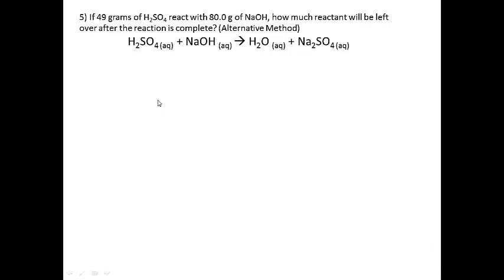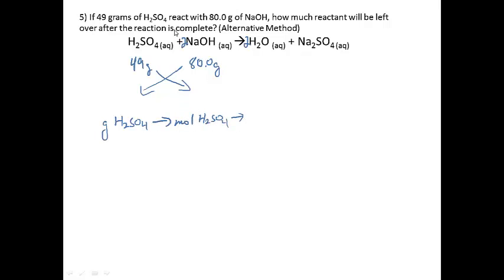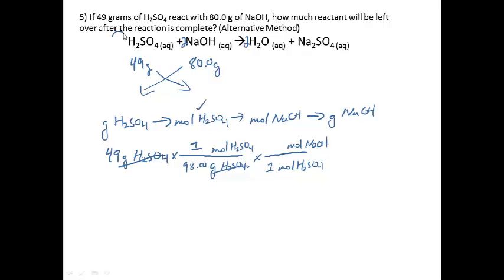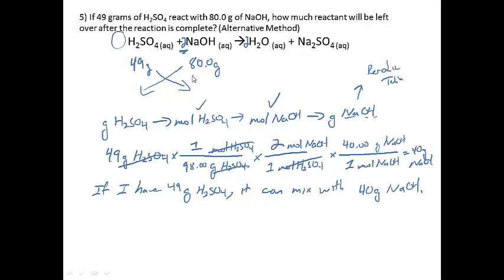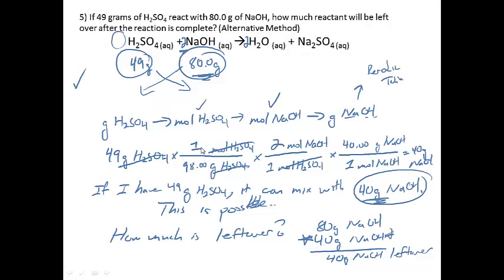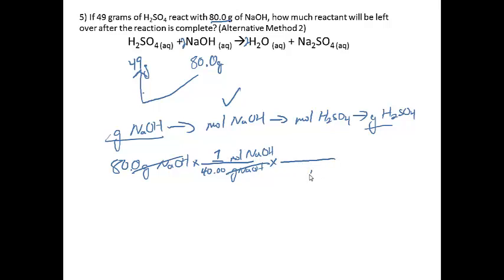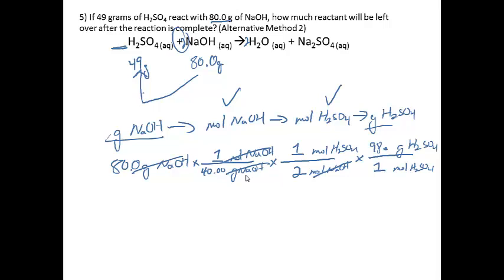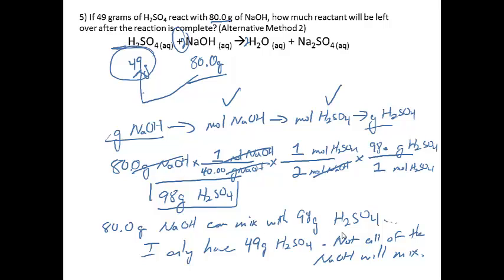TBS Mission - Review Problem 5 (Excess Reagent Alternative Method)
5) If 49 grams of H2SO4 react with 80.0 g of NaOH, how much reactant will be left over after the reaction is complete?

H2SO4 (aq) + NaOH (aq)  H2O (aq) + Na2SO4 (aq)